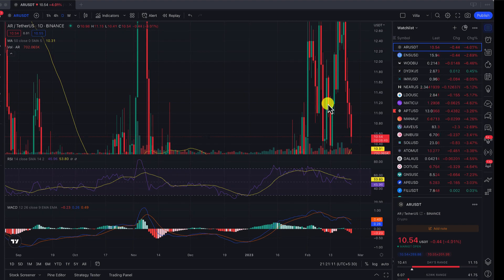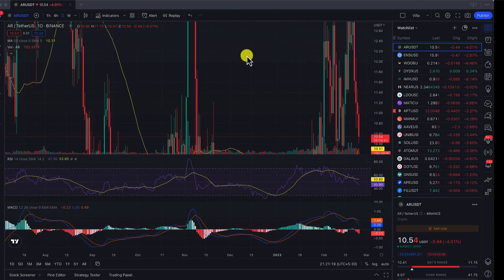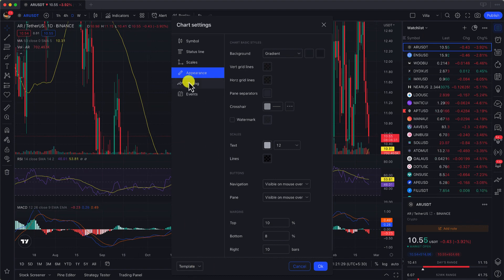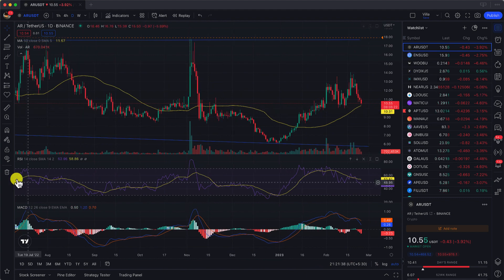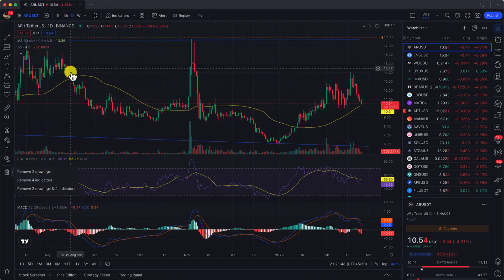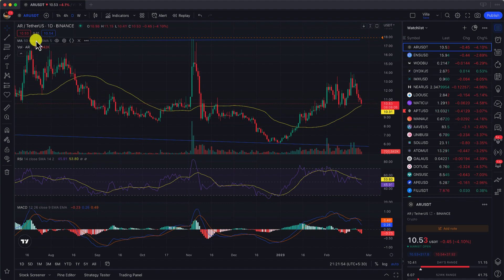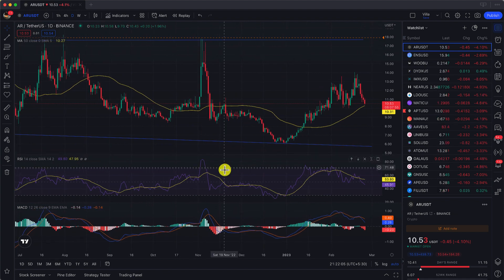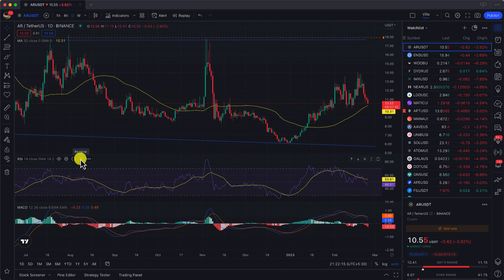How To Reset TradingView Chart to Default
In this quick tutorial video, you will learn how to reset TradingView chart to default settings. Follow these simple steps and declutter your TradingView chart.